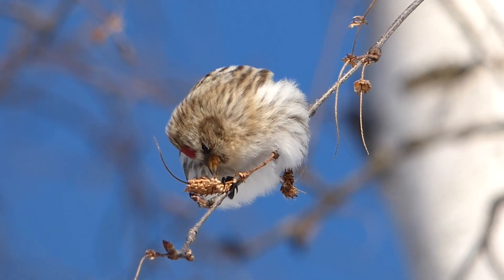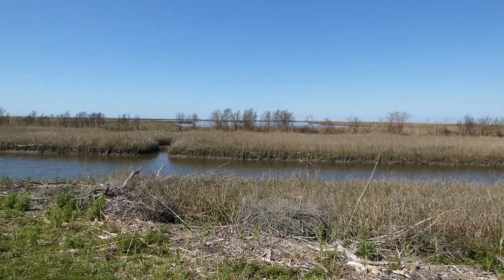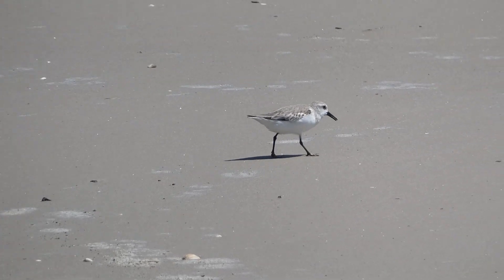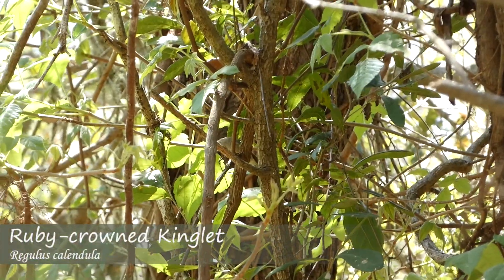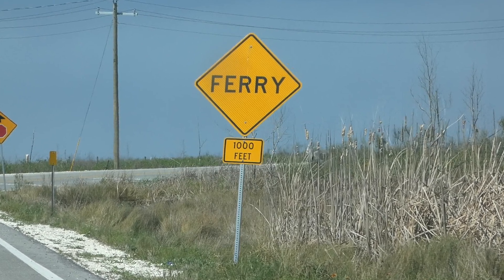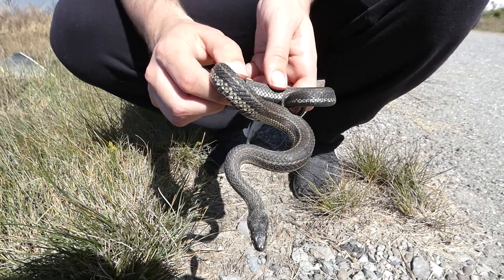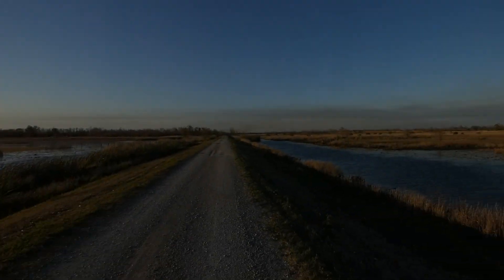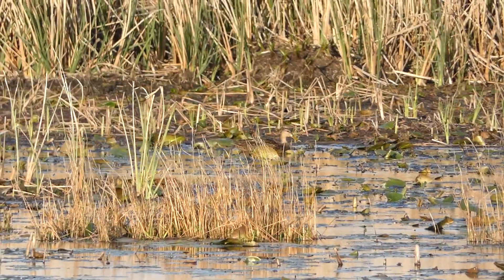Birding in Louisiana Part 3 (Quest for 100 Species): Amazing Birds in Incredible Habitats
Louisiana is home to some amazing bird species and also many unique habitats. We see what birds we can find along the beach, marshes, and forests in an effort to help Ryan see over 100 species in the state. Stops include Holly Beach and the famous Peveto Woods.

Nikon D5300
Derek's vlogging and macro camera

Cover image credits (All edited)